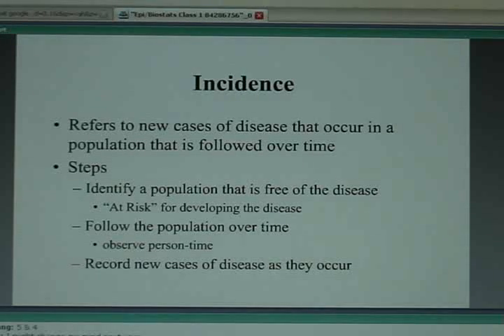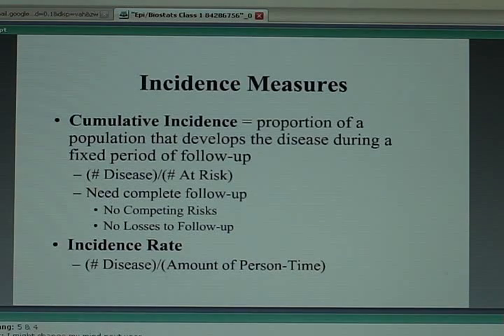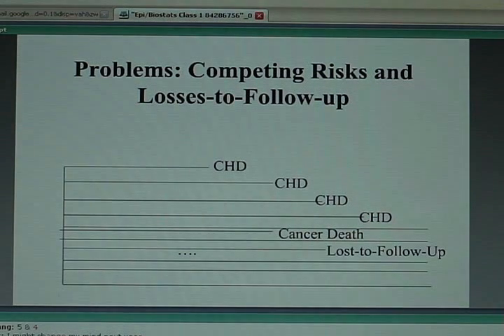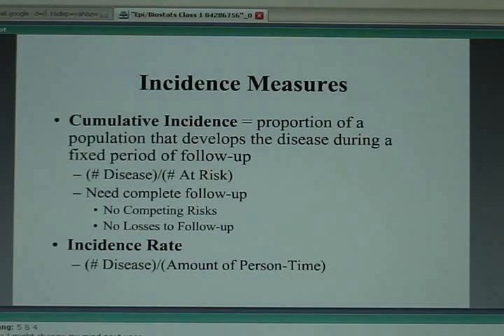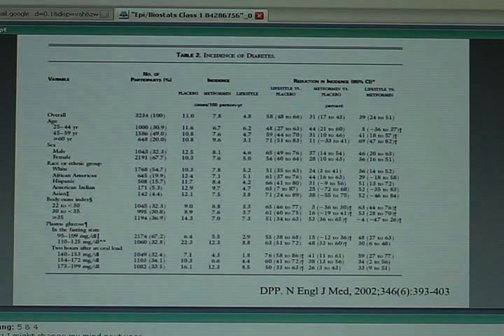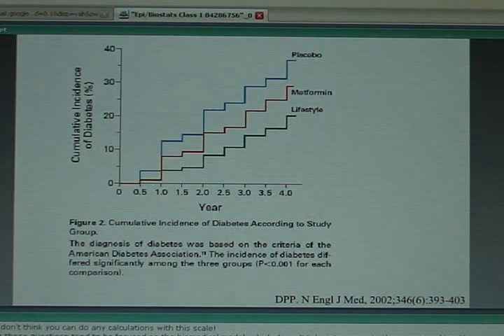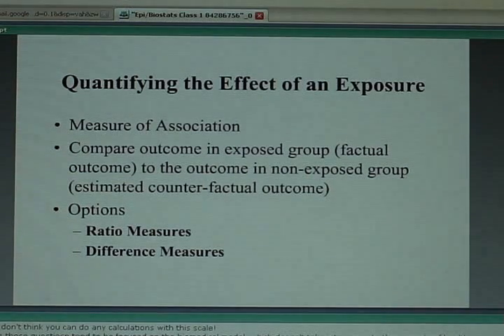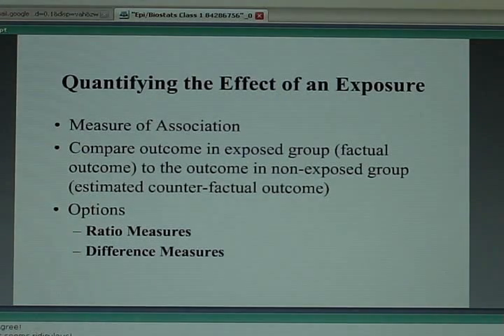Biostat Online Lecture